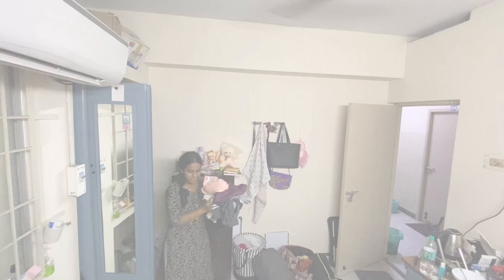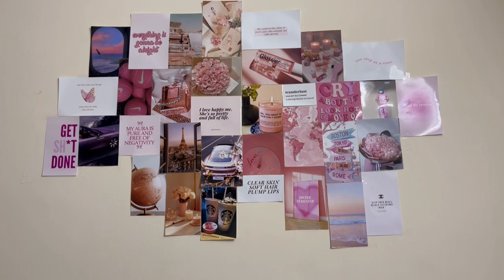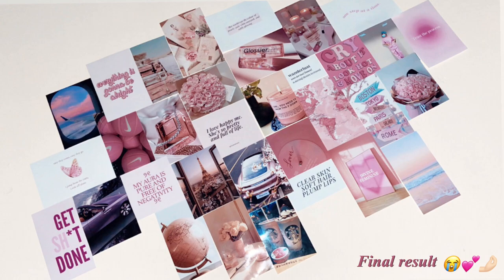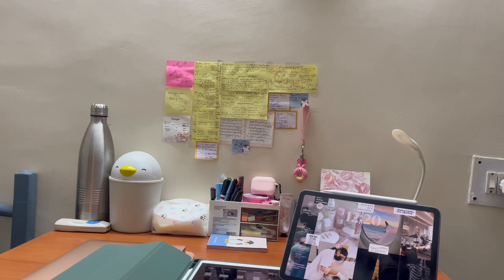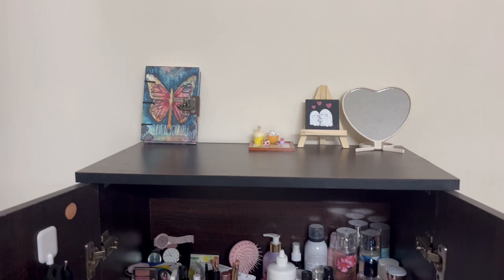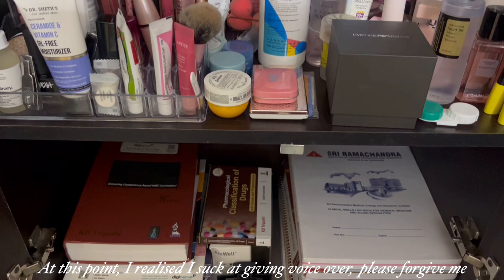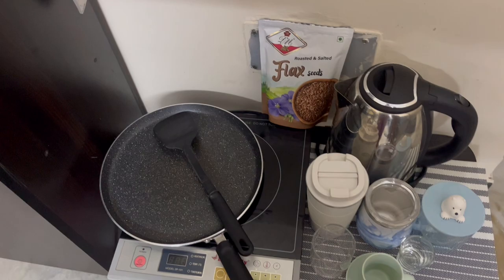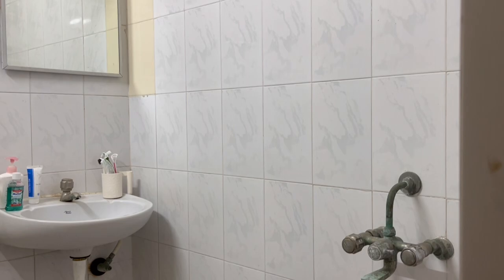SRMC hostel room tour | med college, Room shifting, watching fireworks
Hey guys,
I hope everyone is doing well. I know it’s been a long time since I updated you guys so in this video, I’ll be taking you on a tour of my medical hostel room. I’ve filmed an overview of my hostel room and also showed bits and pieces of my college.

📍Sri Ramachandra Medical College